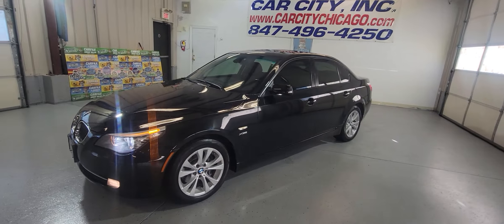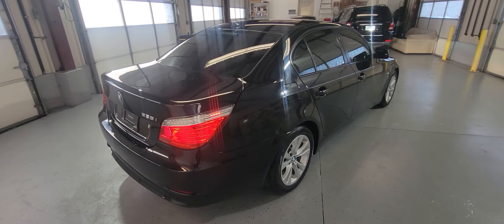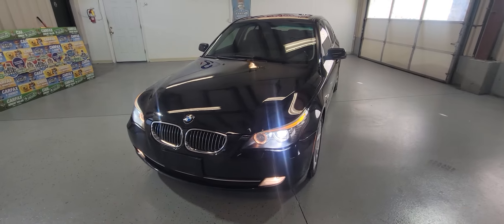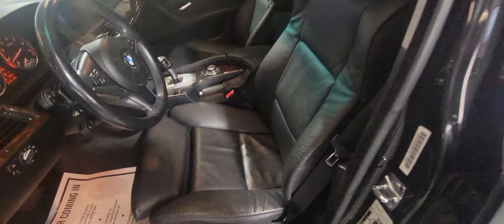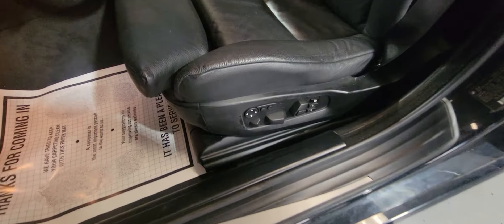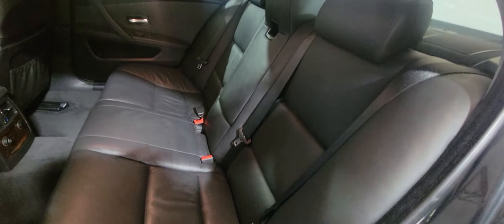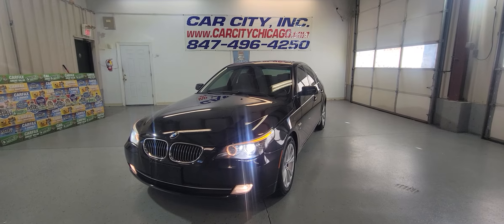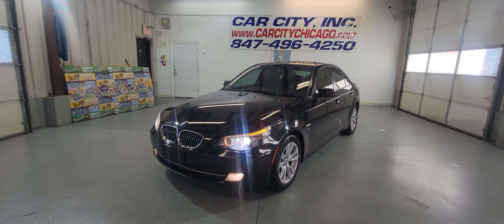2009 BMW 535XI LOW MILES CAR WITH SPORT PACKAGE!!!